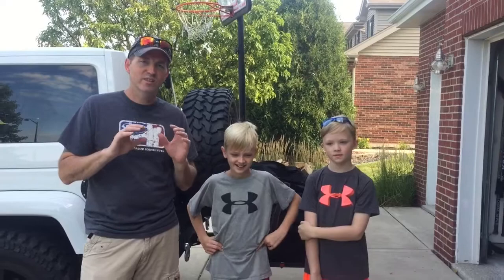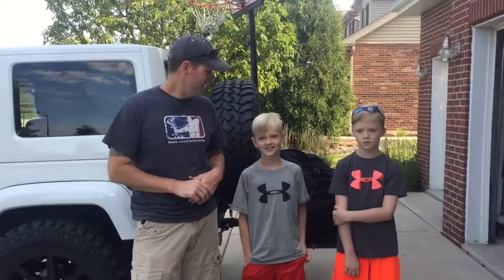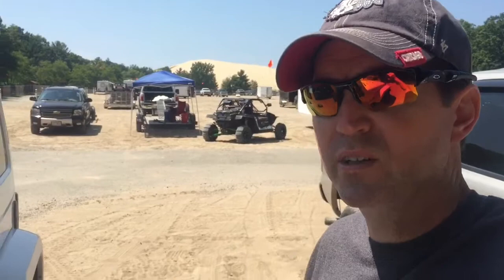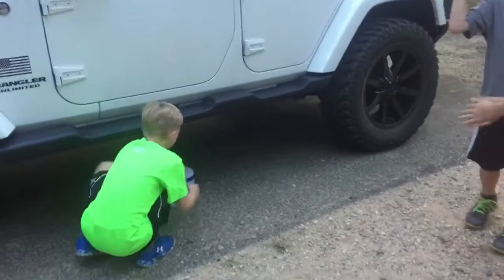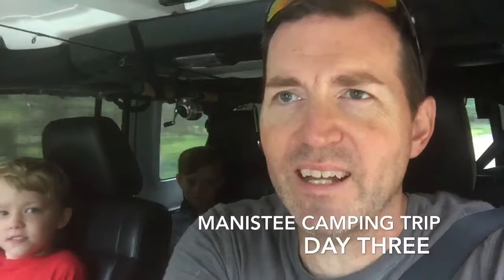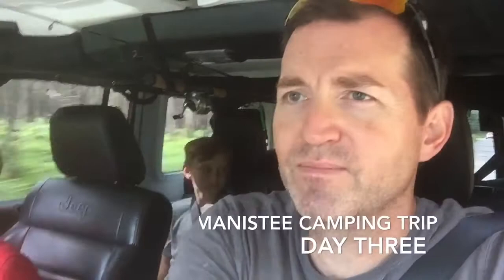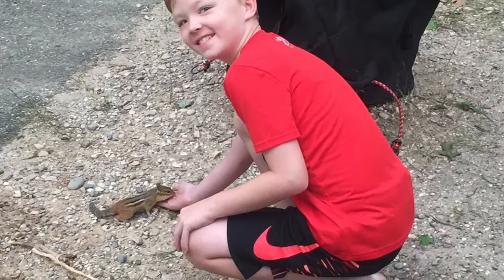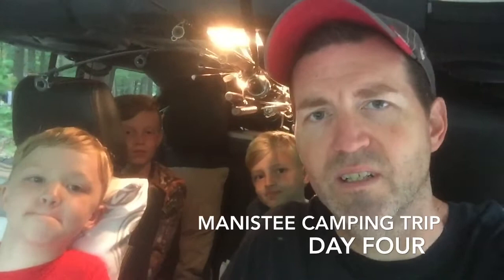July 10, 2020